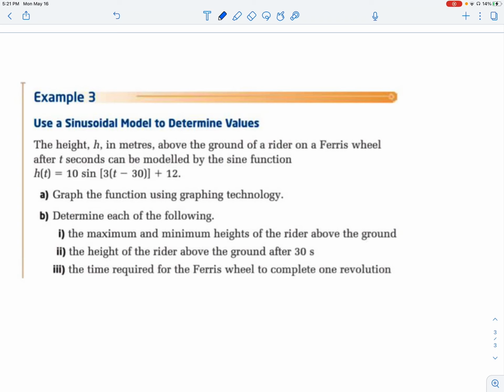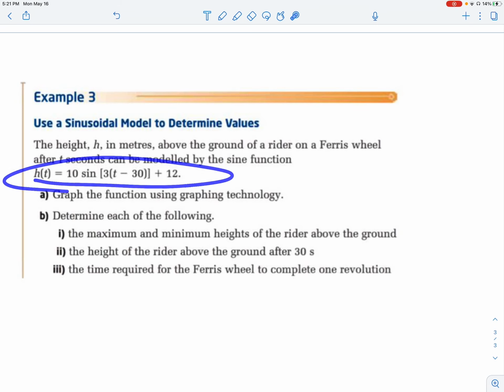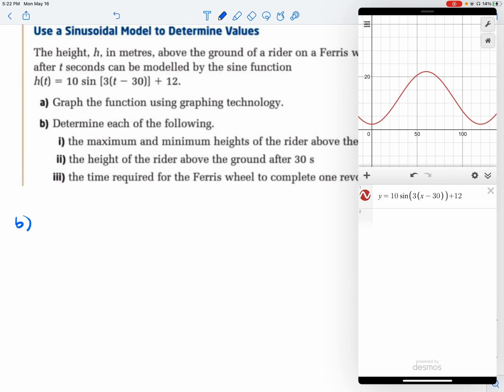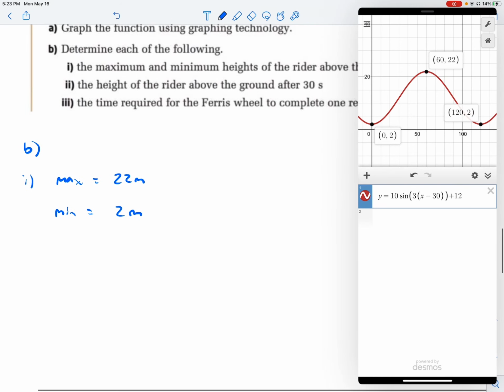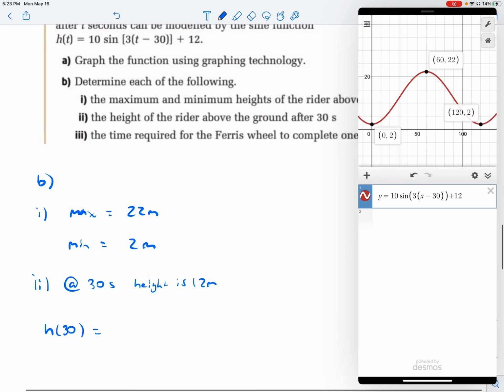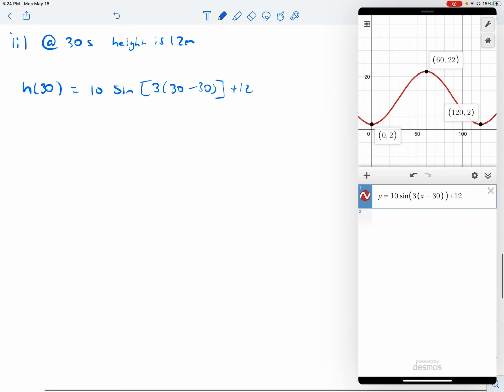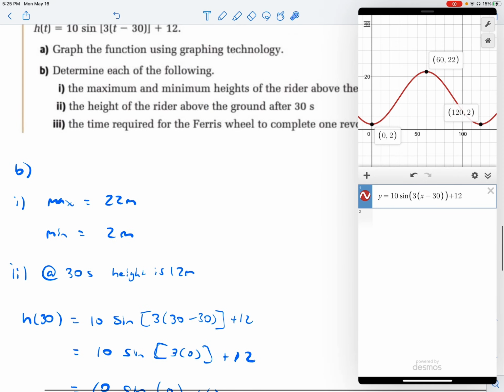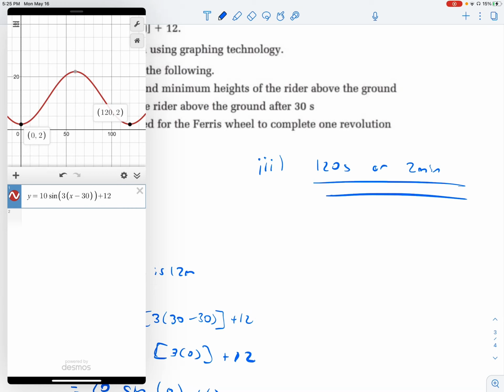5.5 Data Collecting and Modelling (3 of 3)